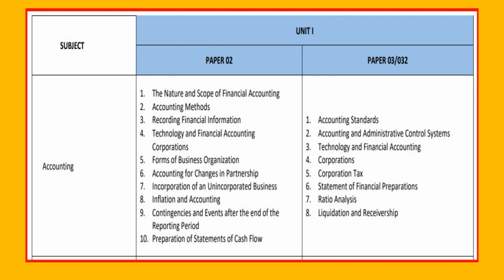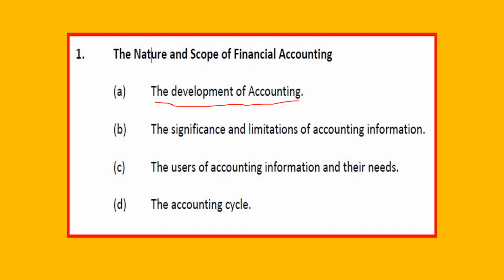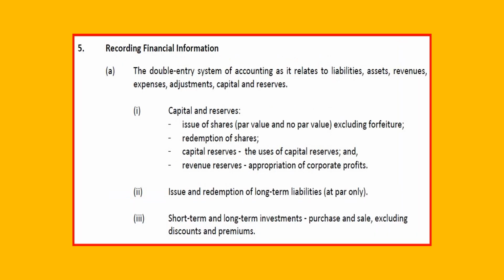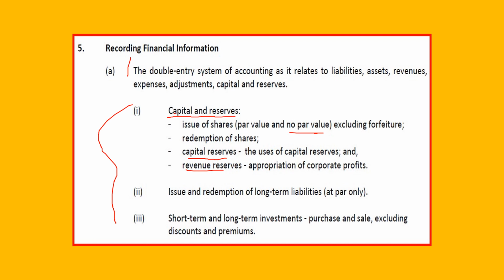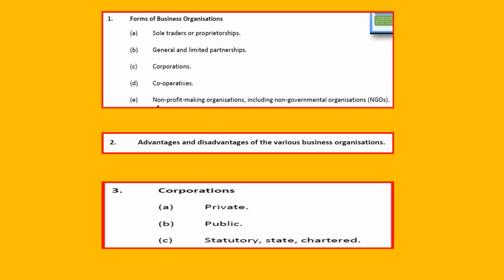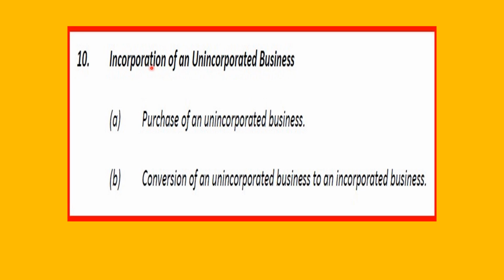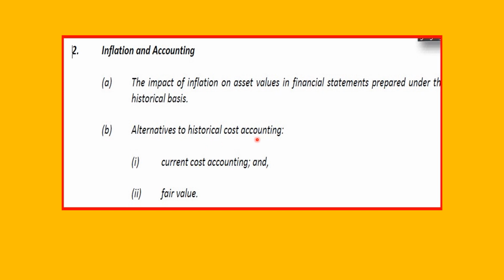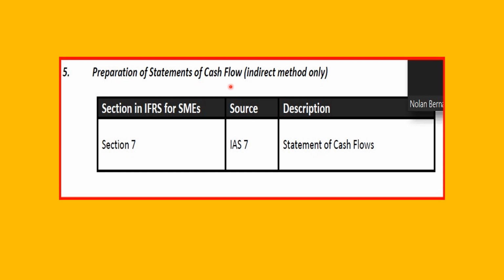CAPE Accounting Unit 1 Topics released by CXC Explained in detail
In this video the topics released by CXC for CAPE Accounting 1 are dissected and related to the Syllabus and the structure of the exam paper.